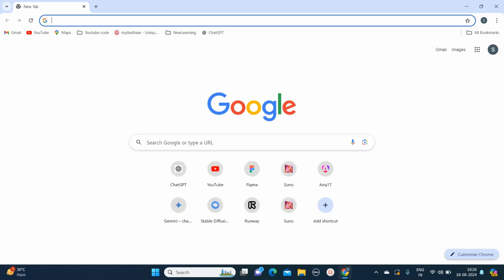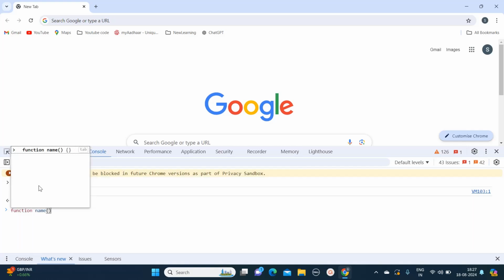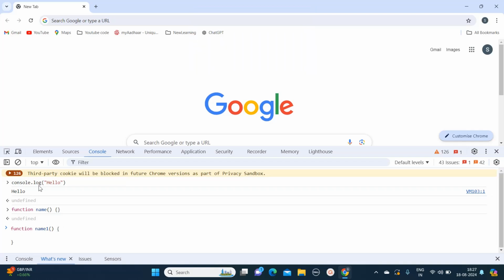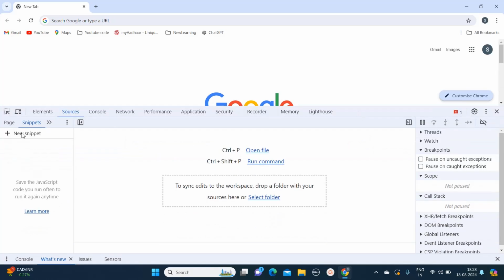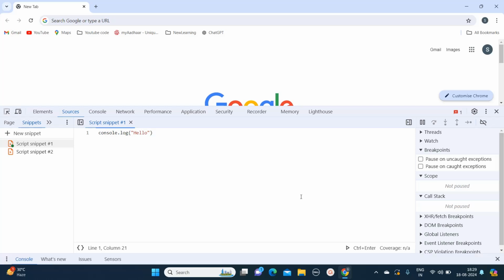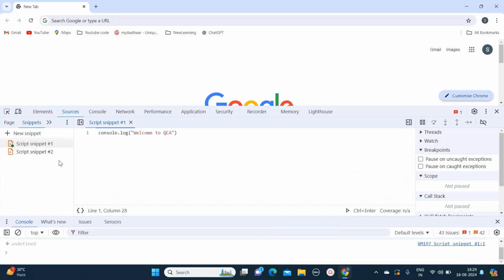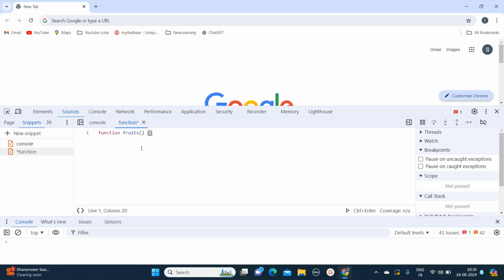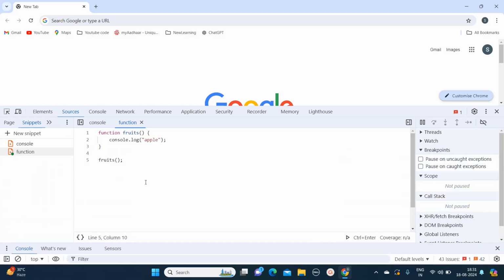How To Run JavaScript In Google Chrome | Chrome Developer Tools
When you're writing JavaScript in a Text Editor, it can be frustrating to constantly switch back and forth between the editor and your browser to see the output of your code. This constant toggling disrupts your workflow and slows down your coding process. However, there's a powerful trick that can save you time and streamline your development process.

In this guide, we'll explore a clever technique using Google Chrome Developer Tools that allows you to run your JavaScript code directly in the browser. Not only can you write and execute your code within the same environment, but you can also instantly see any errors in the console and view the output all in one place. This approach simplifies debugging and enhances productivity by eliminating the need to leave the browser.

For this demonstration, I'll be using Google Chrome as my browser of choice to showcase this cool trick. If you're using a different browser and would like tips tailored to that specific browser, feel free to mention it in the comments section. I'm happy to create a video tutorial covering how to implement similar techniques in other browsers. Your feedback is valuable, and I'm here to help you optimize your coding experience, regardless of the tools you're using!